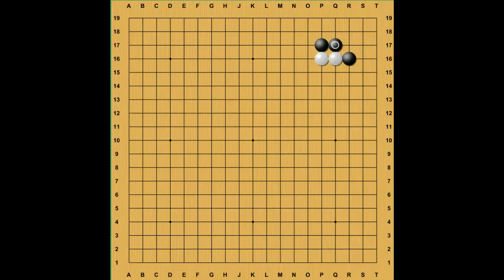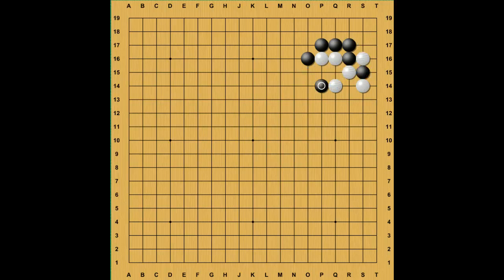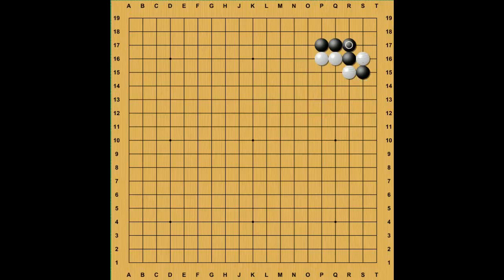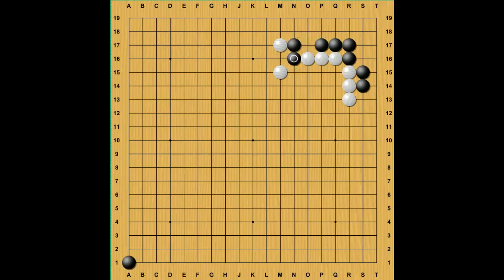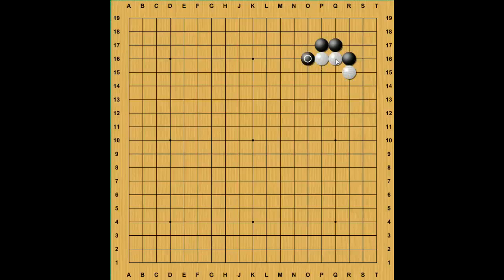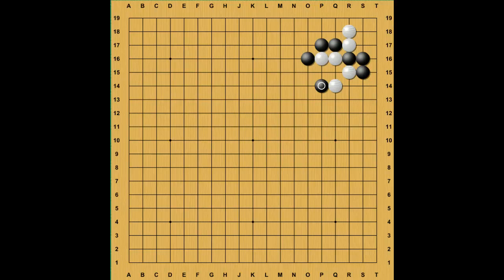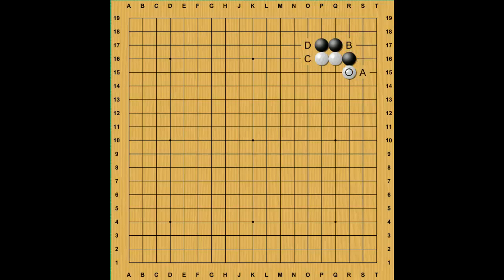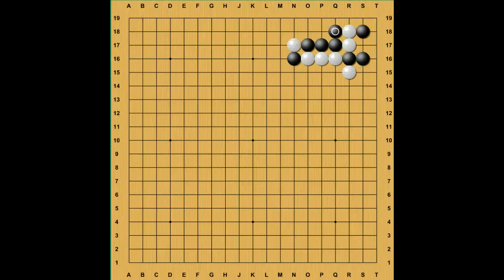Clossi Joseki : Opening : Beginner Joseki #5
The Avalanch Joseki. Hope you enjoy!